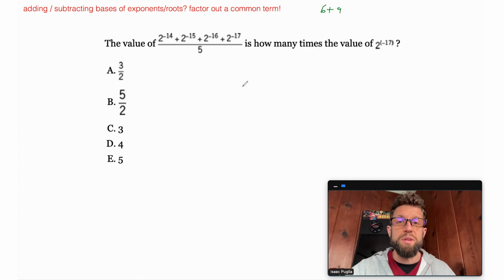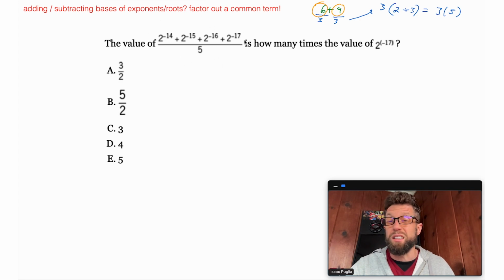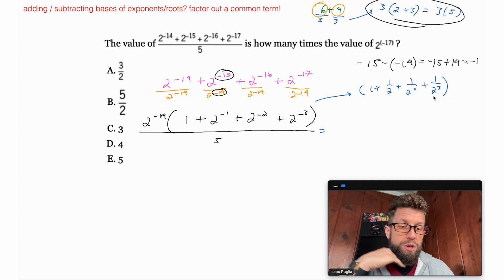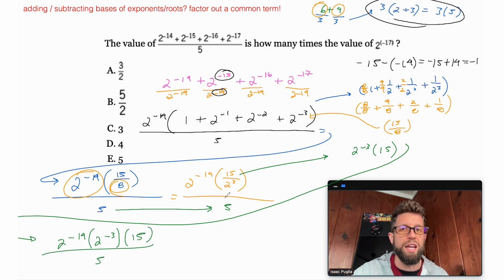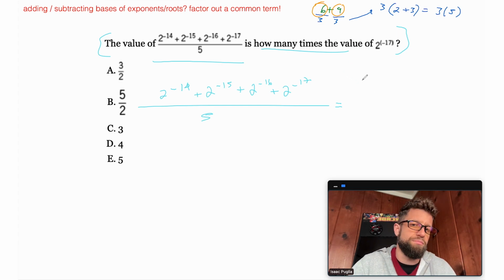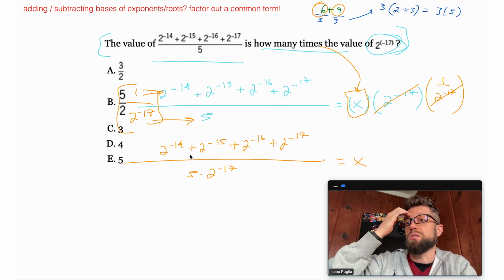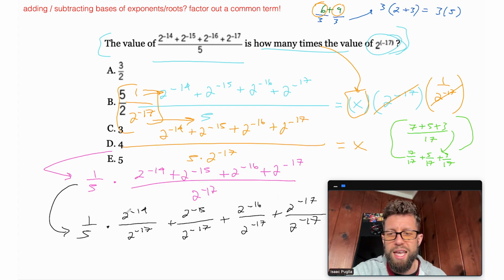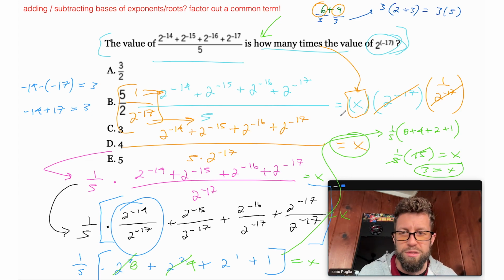The value of (2^(-14) + 2^(-15) + 2^(-16) + 2^(-17))/5 is ... PS 08886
Want to reach your dream GMAT® score faster? Resources to show you how